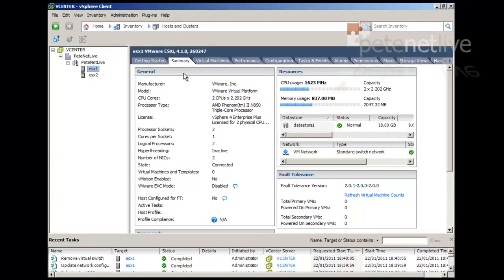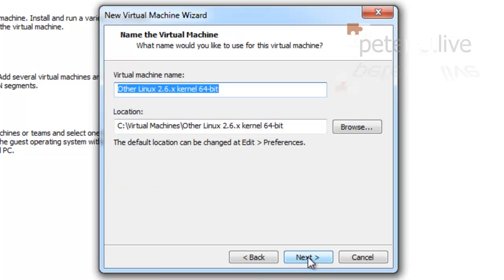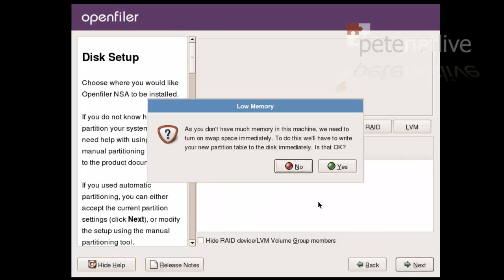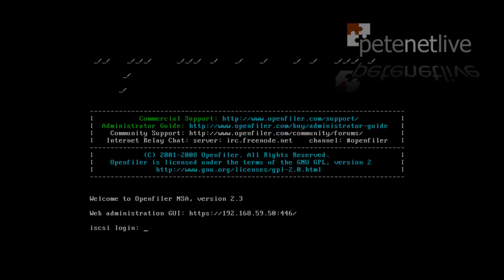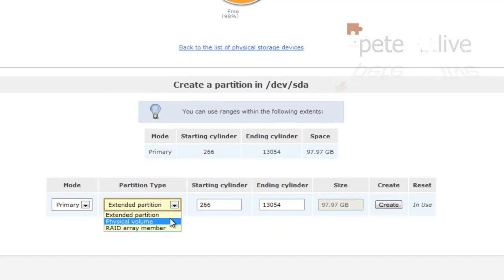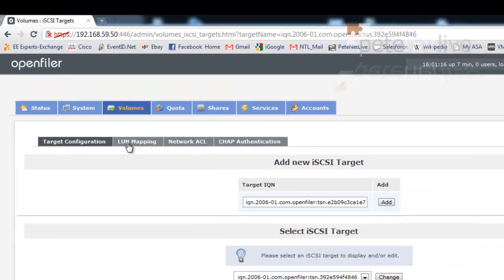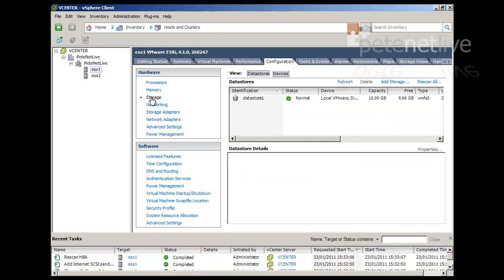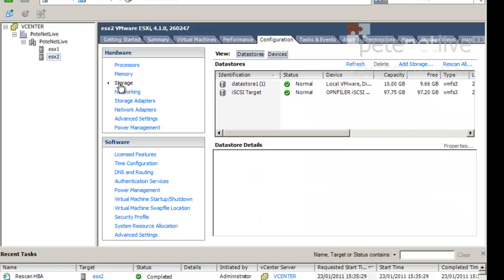Using Openfiler and vSphere ESX / ESXi 4